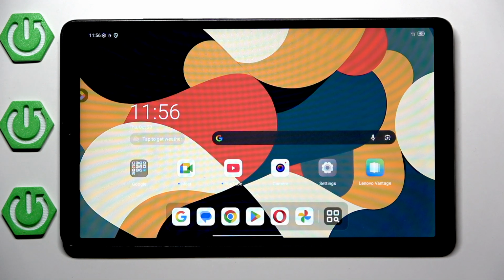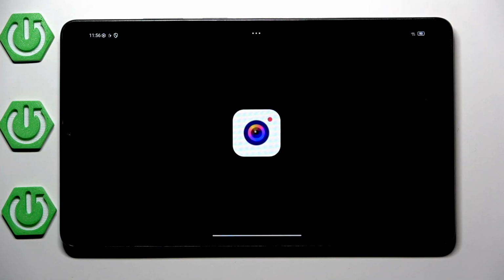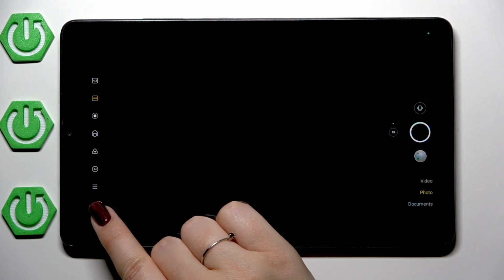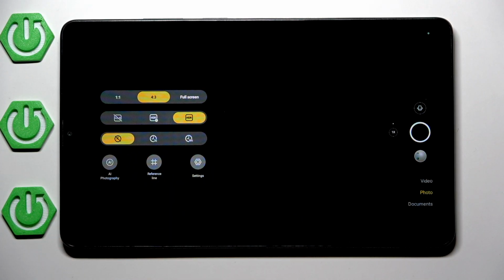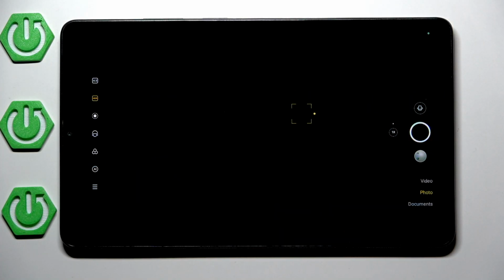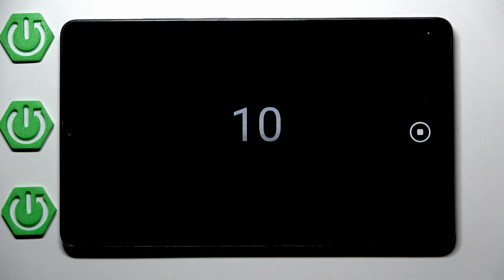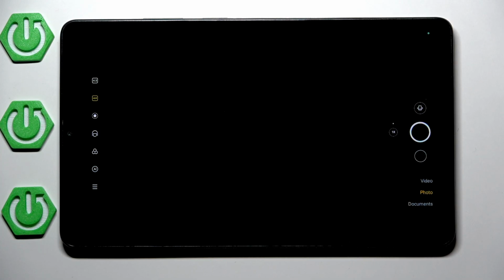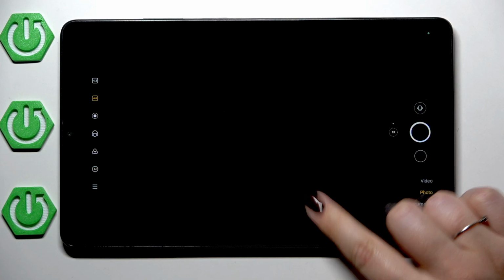LENOVO Tab One – How to Set Camera Timer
Learn how to set the camera timer on your LENOVO Tab One with this easy step-by-step guide. In this video, we show you how to access the camera timer settings, choose between 3 or 10 seconds delay, and turn the timer on or off. Setting a timer on your LENOVO Tab One camera is perfect for group photos, selfies, or when you need a hands-free shot. Follow along to make the most of your device’s camera features and never miss the perfect moment.

How to set camera timer on LENOVO Tab One?
How to turn off camera timer on LENOVO Tab One?
Where is the camera timer setting on LENOVO Tab One?

0:00 Introduction
0:08 Open Camera App
0:15 Access Camera Settings
0:28 Select Timer Option (3s or 10s)
0:40 Confirm Timer is Set
0:52 Take a Photo with Timer
1:10 Turn Off Camera Timer